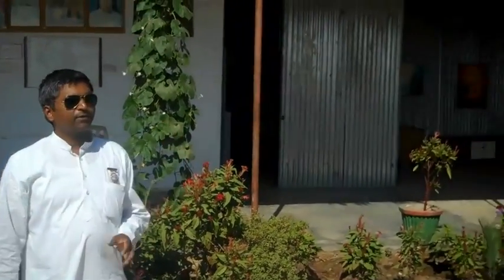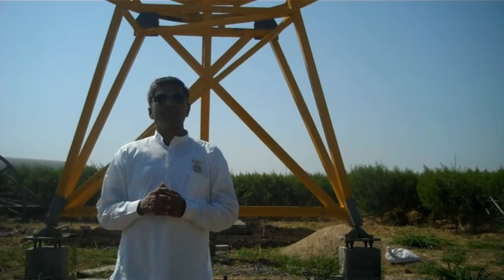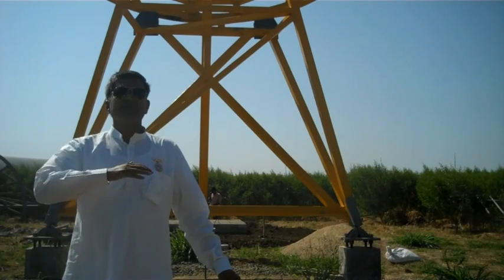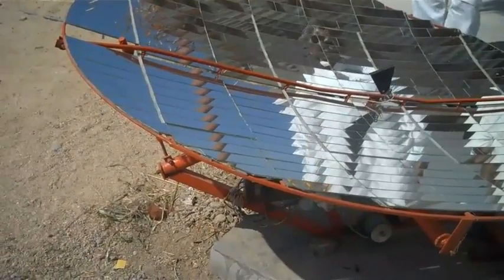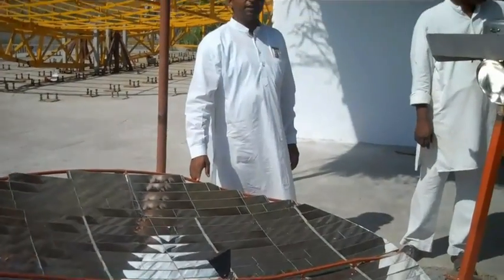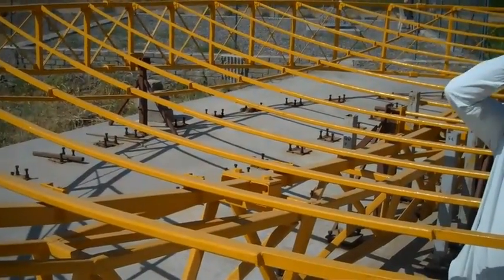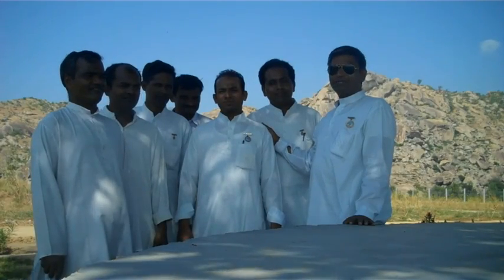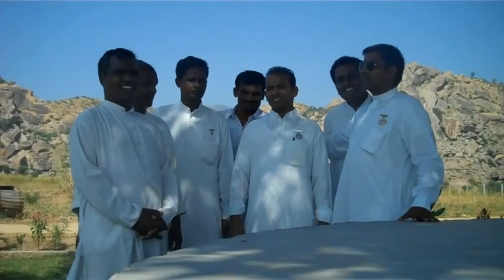"India One" Solar Thermal Power Plant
The World Renewal Spiritual Trust (WRST) is a registered charity and a recognised solar
research center.

The Trust aims to spread ethics and values in the Indian society and works in close liason with the Brahma Kumaris Institution. In addition, for many years the WRST has been promoting the use of renewable energies and has carried out various research and development projects with the Indian and German Governments.

In order to give a strong impulse towards a sustainable society, the Trust has initiated the design, development and installation of India One, a 1 MW solar thermal power plant in Abu Road, Rajasthan, India. This research project uses the newly in-house developed 60m2 parabolic dish and features an innovative thermal storage for night operation. The plant will generate heat and power for a campus of 20.000 people.

The World Renewal Spiritual Trust warmly welcomes your help and a more environmentally friendly and green technology.